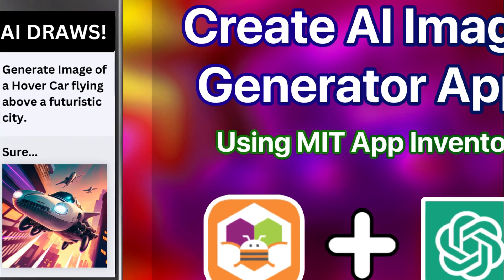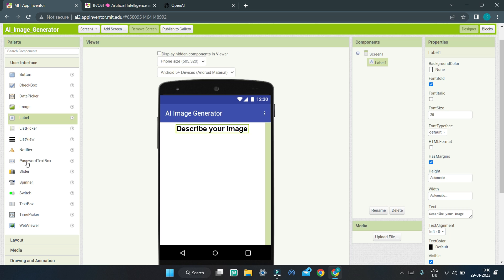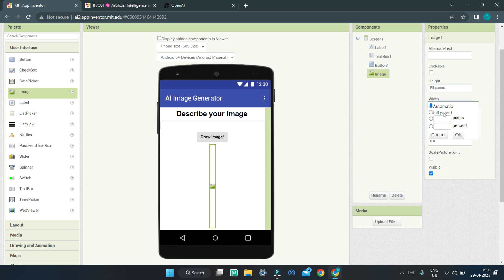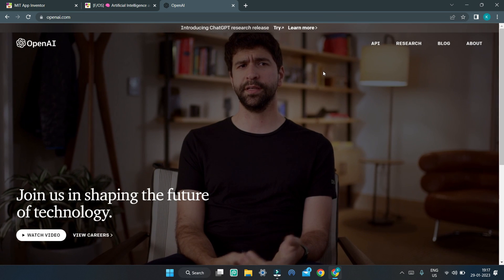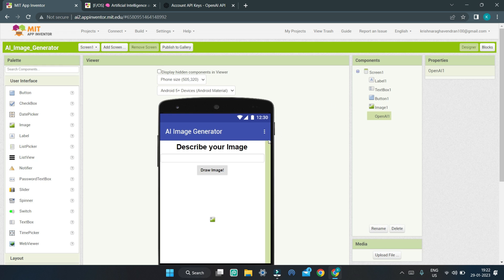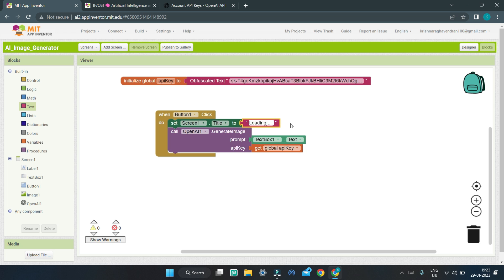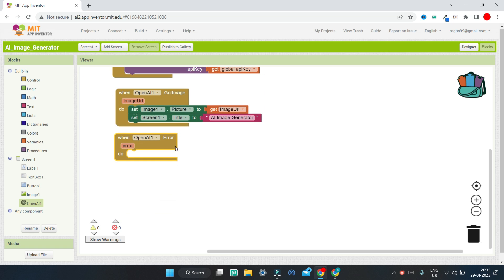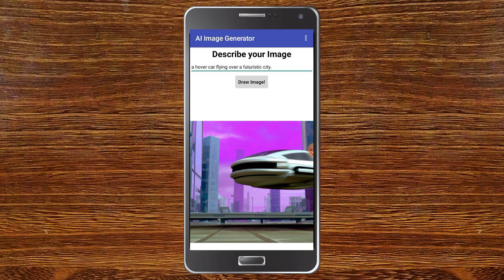Create AI Image Generator App with OpenAI's API in MIT App Inventor || DALL-E Image Generator AI App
This video will show you how to create your own AI Image Generator App (AI App) that can generate images using OpenAI's DALL-E API and MIT App Inventor. With the power of artificial intelligence and generative models, you can build an app that generates unique and creative images based on textual descriptions. By the end of this video, you will have a solid understanding of how to use the OpenAI DALL-E API and MIT App Inventor to create a cutting-edge AI Image Generator App in MIT App Inventor.

In this video, you will learn how to embed OpenAI's DALL-E in MIT App Inventor to create an AI Image Generator app that produces unique and creative images. You will also learn how to use the OpenAI API to build an app that generates images based on textual descriptions. This DIY project is a great way to learn about the latest advancements in artificial intelligence and how to use them in real-world applications. With this app, you can explore the possibilities of AI in image generation and experience the power of deep learning models. So, grab your seat and join me as we build an AI Image Generator App using OpenAI's DALL-E API and MIT App Inventor.

OpenAI is a research organization that aims to promote and develop friendly AI in a way that benefits humanity as a whole. They have developed a number of AI models, including the popular DALL-E, a deep learning model that can generate high-quality images from textual descriptions.

⏱️⏱️TIMECODES⏱️⏱️
0:00 - Intro - AI Image Generator (AI App) - OpenAI API - MIT App Inventor
0:41 - UI Design -  AI Image Generator (AI App) - OpenAI API - MIT App Inventor
2:07 - Download OpenAI Extension -  AI Image Generator (AI App) - OpenAI API - MIT App Inventor
2:56 - Generate OpenAI API Key -  AI Image Generator (AI App) - OpenAI API - MIT App Inventor
3:18 - Blocks Section - AI Image Generator (AI App) - OpenAI API - MIT App Inventor
5:56 - Testing The App [Demo] - AI Image Generator (AI App) - OpenAI API - MIT App Inventor